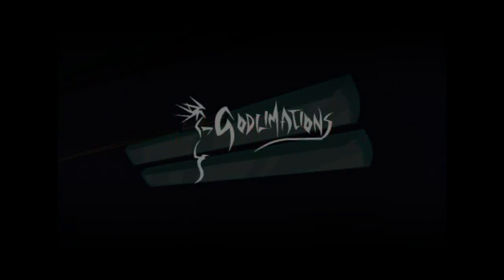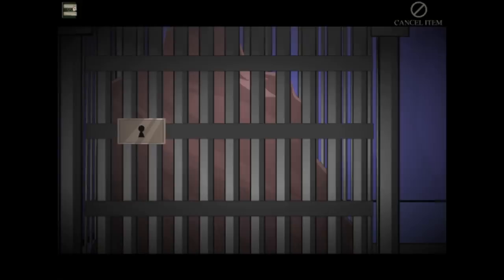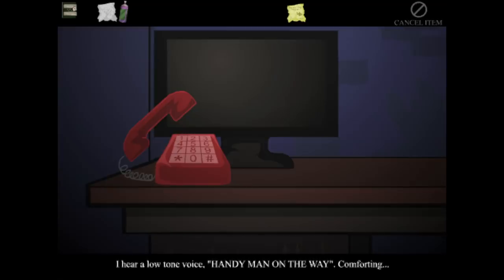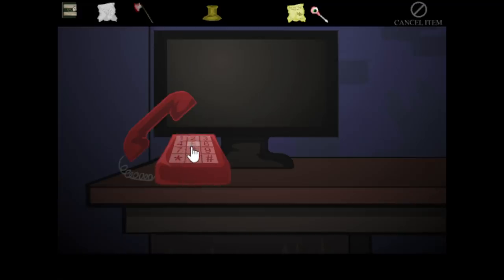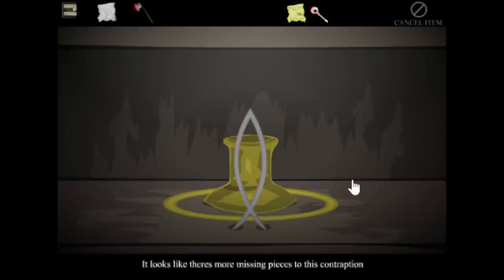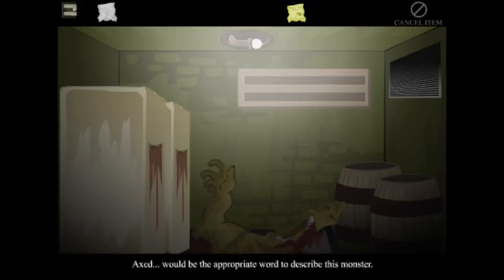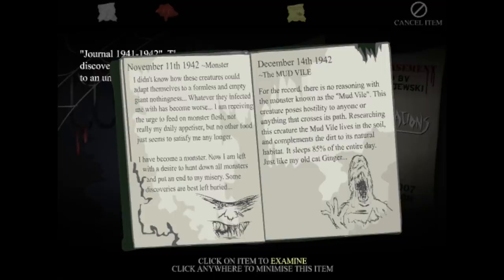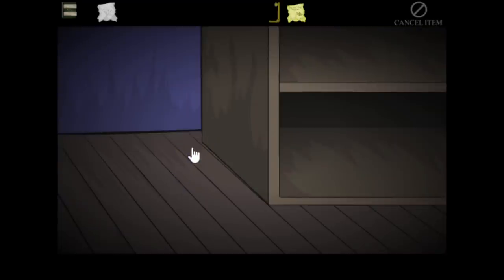Monster Basement - Monsters Are In Your Basement & You're Trapped With Them ( Flash Horror Game )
Monster Basement is an oldschool flash horror game released in 2007 where you're stuck in a basement with a monster and must escape.

"You won't like me when I'm - "